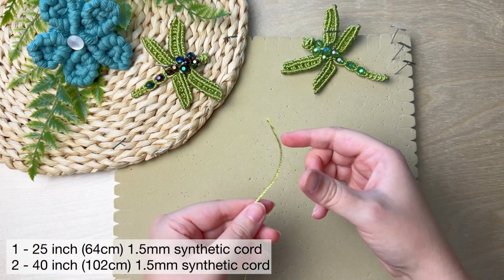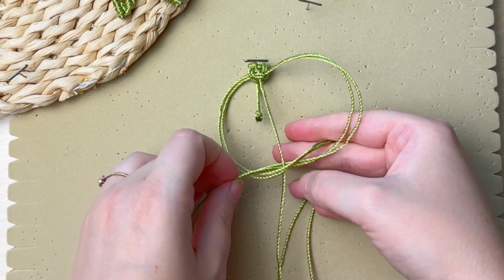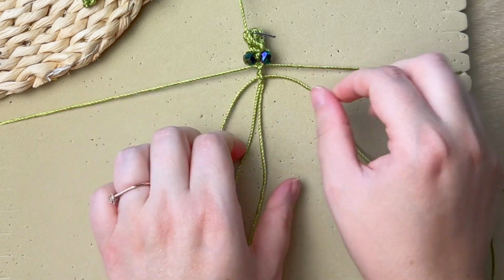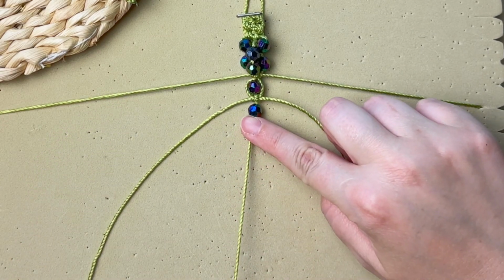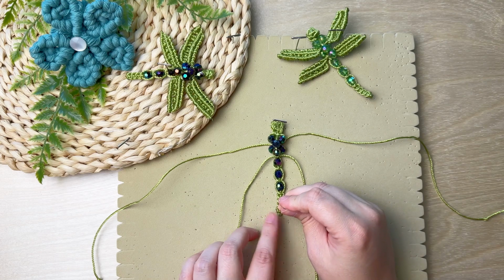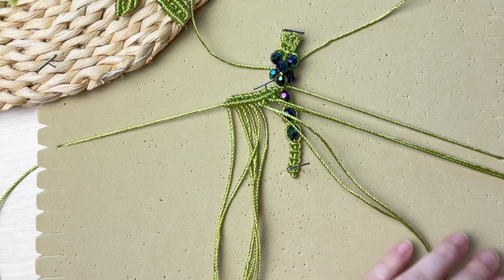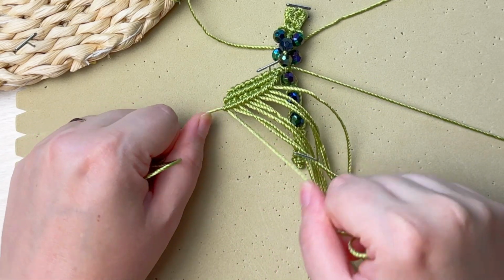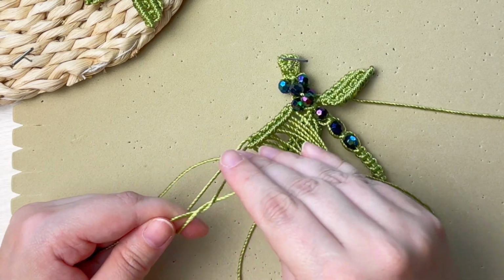DIY Macrame Dragonfly Tutorial | Step-by-Step Guide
In this step-by-step guide, you’ll learn how to create a beautiful macrame dragonfly using common macrame knots and techniques

Materials Needed:

1 - 25 inch (64cm) 1.5mm synthetic cord
 2 - 40 inch (102cm) 1.5mm synthetic cord

 1 - 25 inch (64cm) 1.5mm synthetic cord

 10 - 16 inch (40cm) 1.5mm synthetic cord
 12 - 16 inch (40cm) 1.5mm synthetic cord
- macrame board

💙 Did you try this pattern? I’d love to see! Tag me on instagram and I’ll give you a shout out on my story highlights

❌ no replicating or selling original VIDEO content and images
❌ no copying, replicating, or selling original PATTERNS